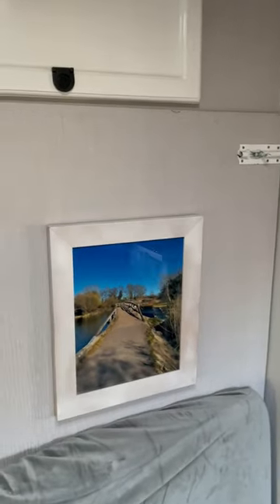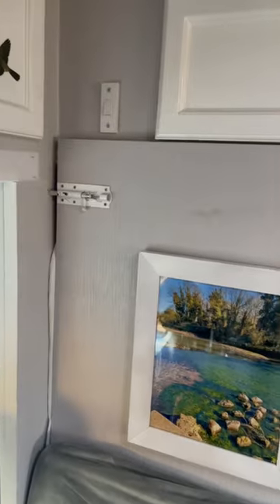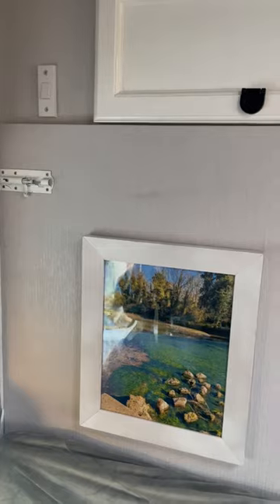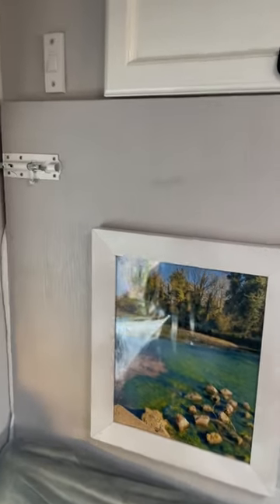Van life, cheap window frame, Camper van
Original frame got to hot and twisted last summer, so I built a new frame, thicker plastic, to me it looks really good, better than the old one.